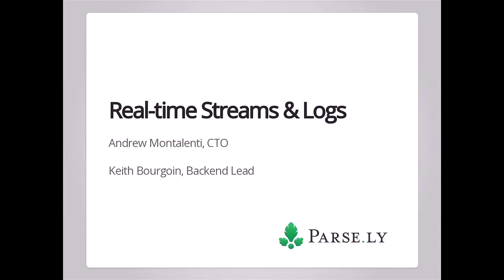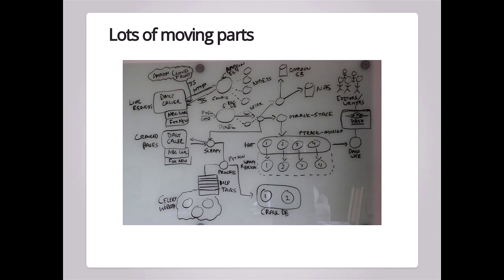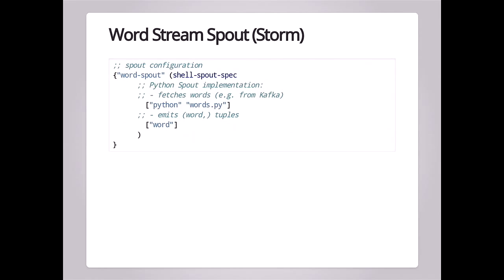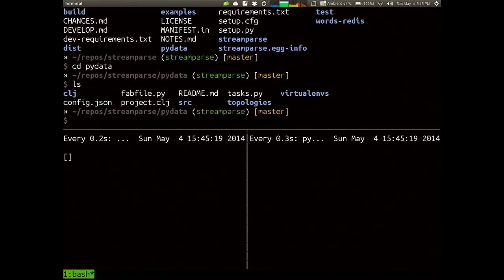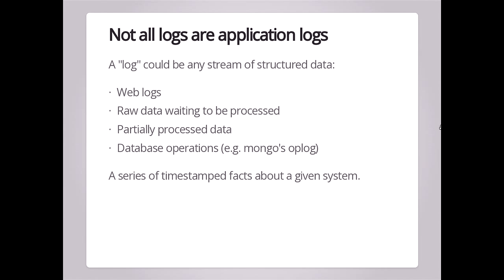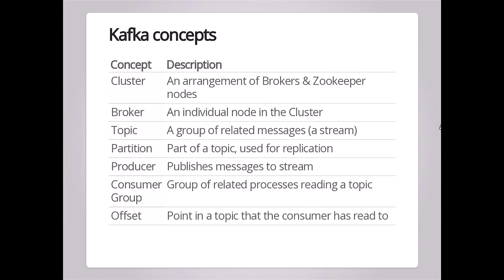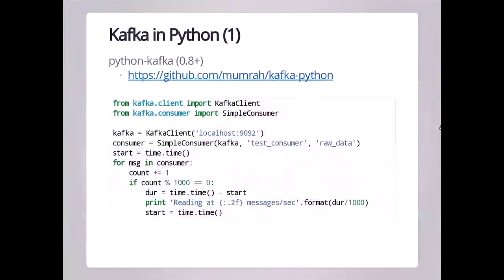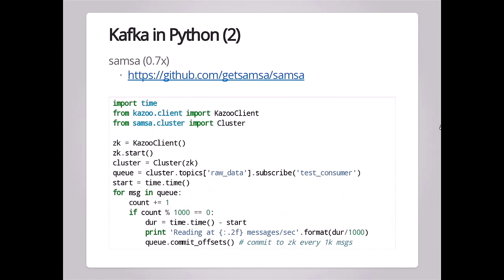Andrew Montalenti & Keith Bourgoin - Real-time streams and logs with Storm and Kafka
Some of the biggest issues at the center of analyzing large amounts of data are query flexibility, latency, and fault tolerance. Modern technologies that build upon the success of "big data" platforms, such as Apache Hadoop, have made it possible to spread the load of data analysis to commodity machines, but these analyses can still take hours to run and do not respond well to rapidly-changing data sets.

A new generation of data processing platforms -- which we call "stream architectures" -- have converted data sources into streams of data that can be processed and analyzed in real-time. This has led to the development of various distributed real-time computation frameworks (e.g. Apache Storm) and multi-consumer data integration technologies (e.g. Apache Kafka). Together, they offer a way to do predictable computation on real-time data streams.

In this talk, we will give an overview of these technologies and how they fit into the Python ecosystem. This will include a discussion of current open source interoperability options with Python, and how to combine real-time computation with batch logic written for Hadoop. We will also discuss Kafka and Storm's alternatives, current industry usage, and some real-world examples of how these technologies are being used in production by Parse.ly today. 00:00 Welcome!
00:10 Help us add time stamps or captions to this video! See the description for details.